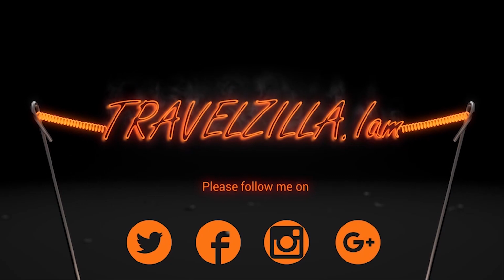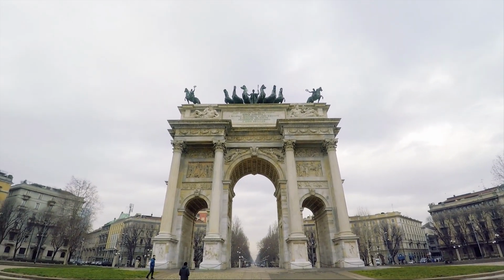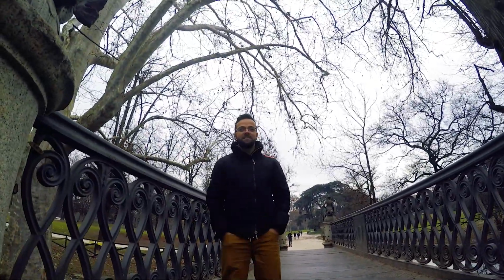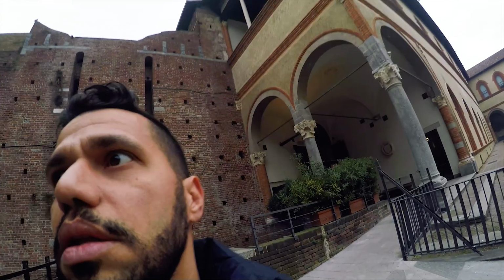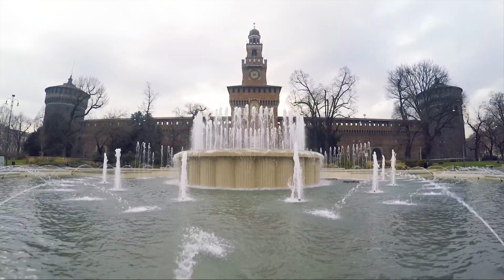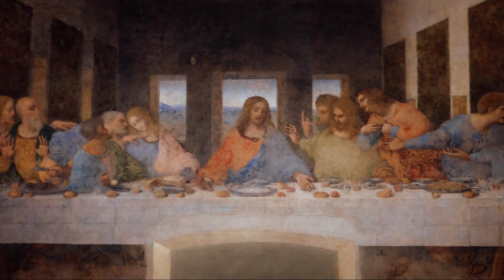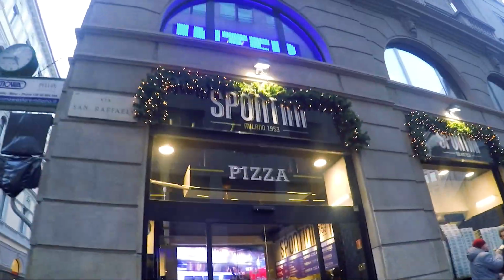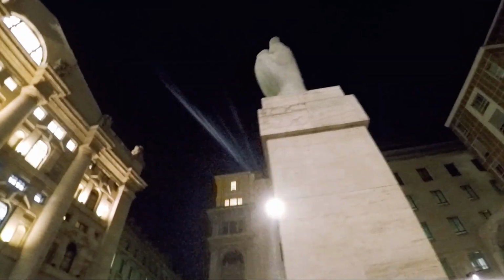MILAN TRAVEL GUIDE VLOG 2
This is the second chapter of my video of a series of VLOGS in which I present  to you my personal suggestions, my own travel guide to the city of Milan in Northern Italy! In the second chapter we explore the incredible CASTELLO SFORZESCO ( The Sforzesco Castle) ,  the beautiful Sempione Park,  the surrounding shopping streets, visit the church of SANTA MARIA DELLE GRAZIE where the world famous painting "THE LAST SUPPER" ( By Leonardo da Vinci) is located. Here I talk about the best spots, the history and my impressions on the places I visit!

LICENSES:
Some external shots of the church of Santa Maria delle Grazie. The link to my license is

2-This video contains one sound effect LASER GUN by Dpoggioli.